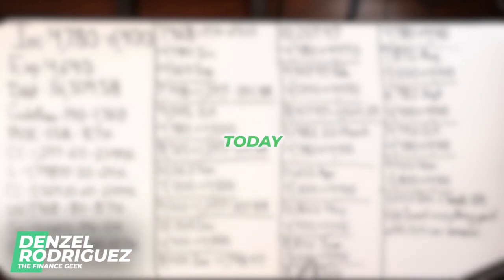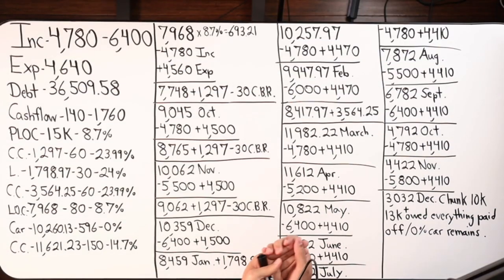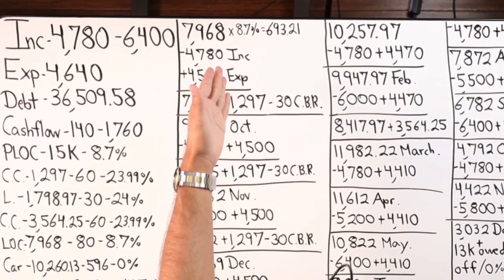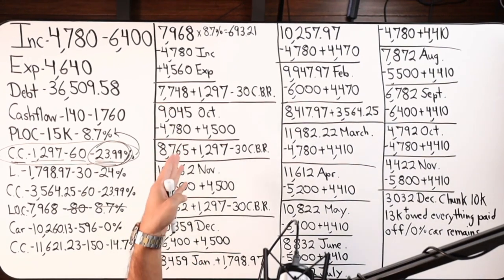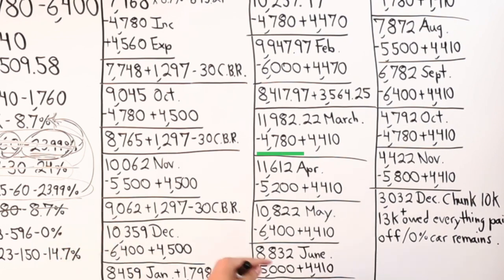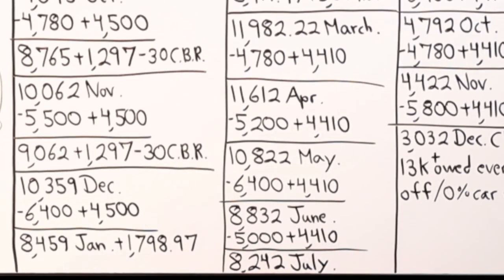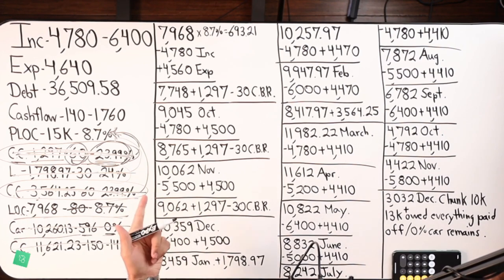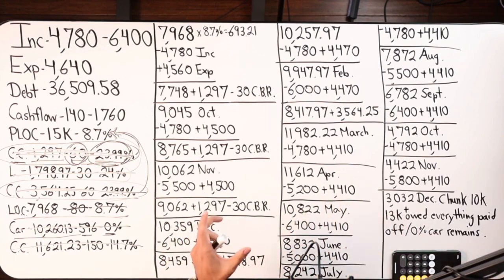Velocity Banking Making 5k A Month